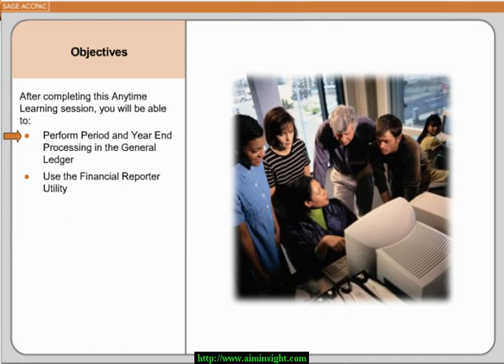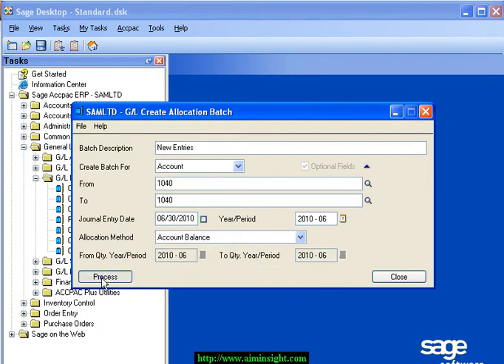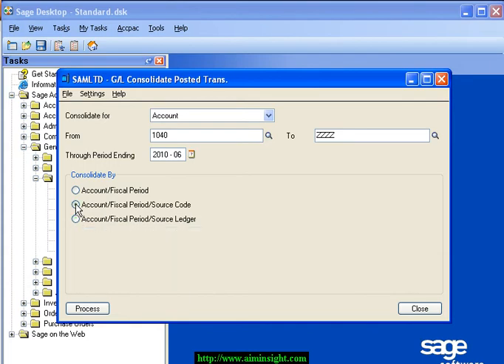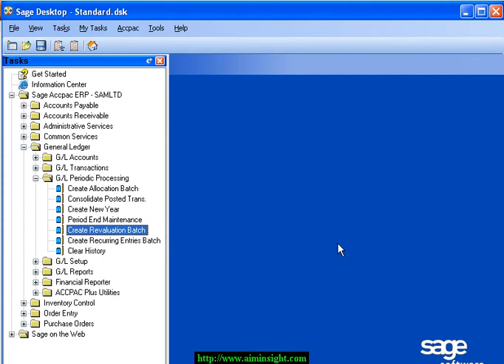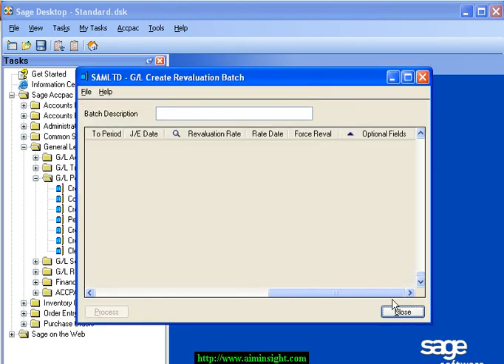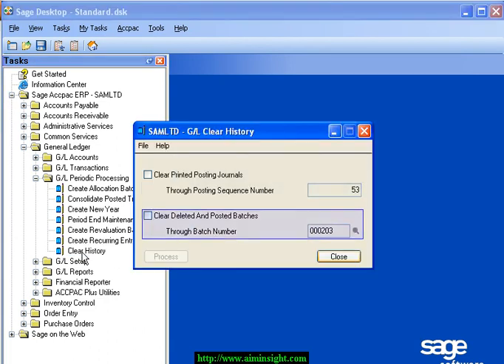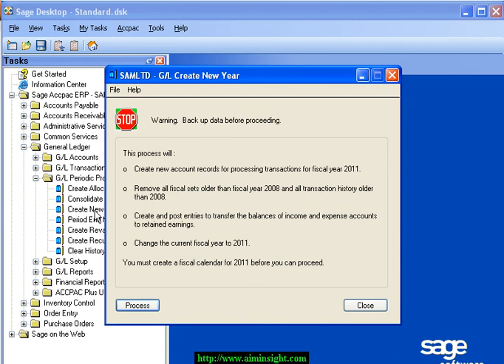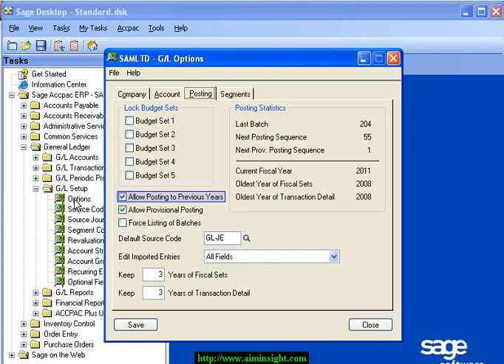04 Gl processing fr1 periodicProcessing